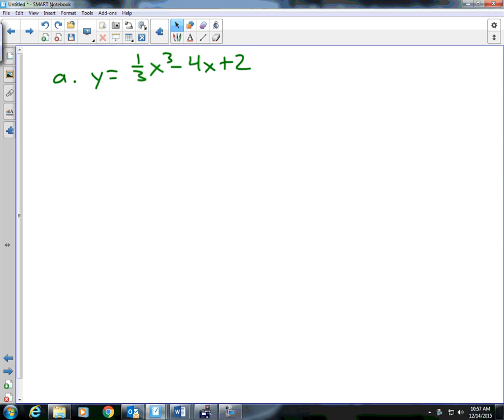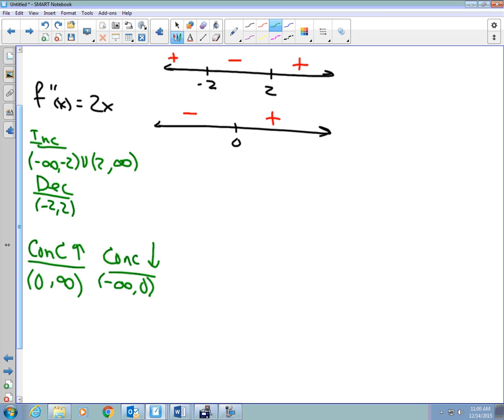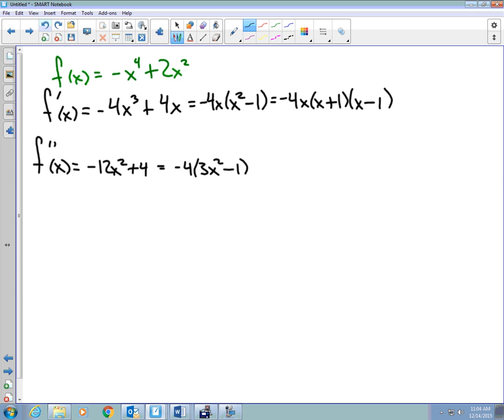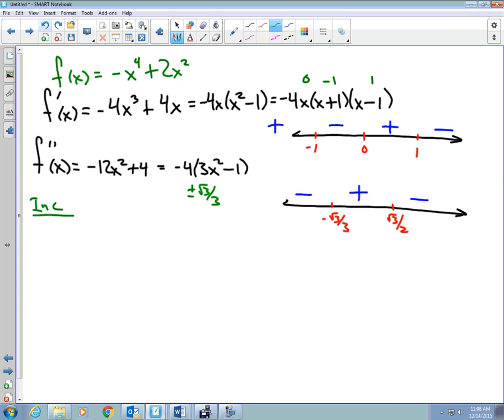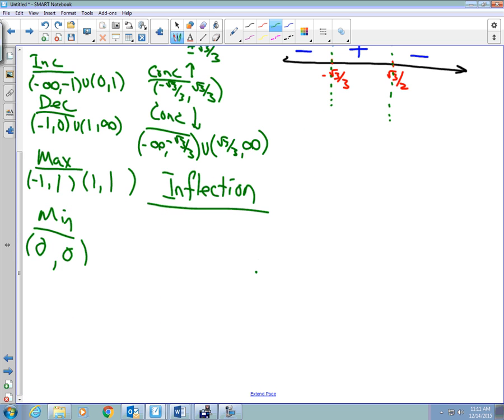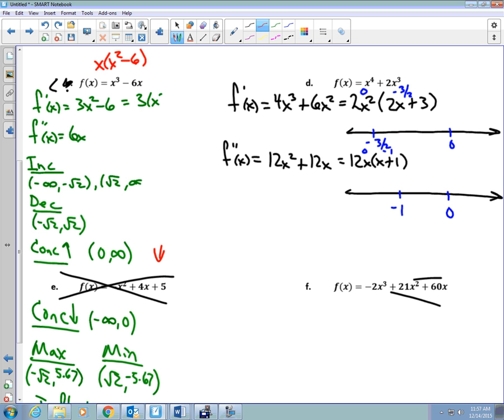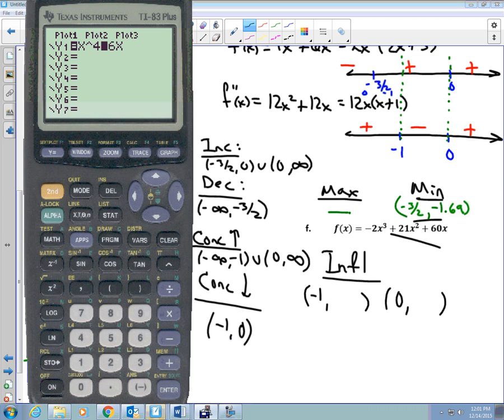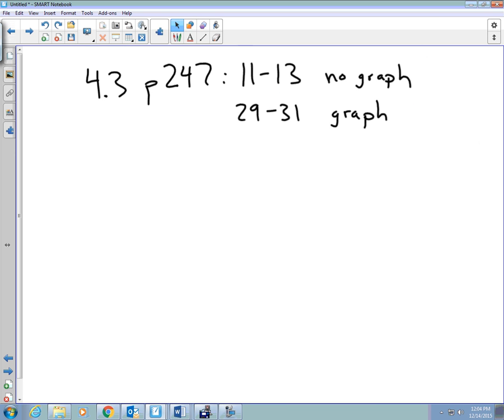Calculus Unit 4 3 Notes First and Second Derivative Tests Video 2 2015